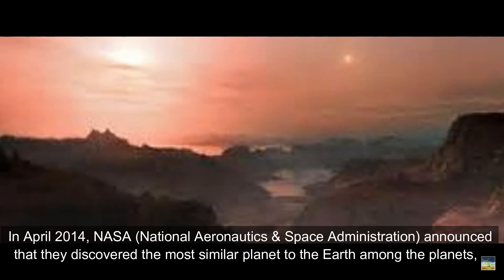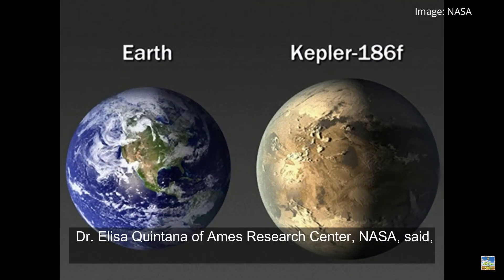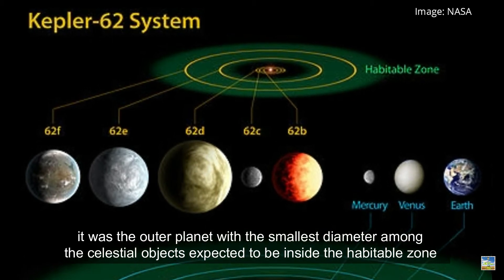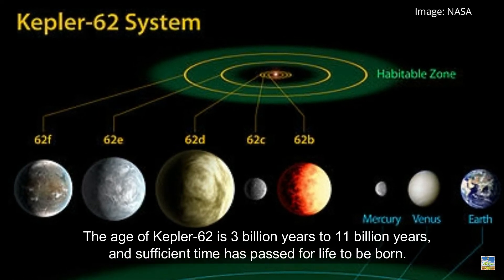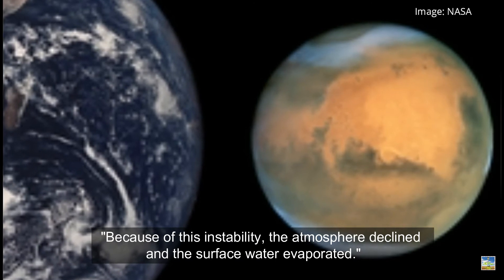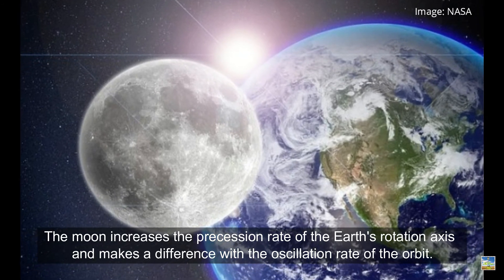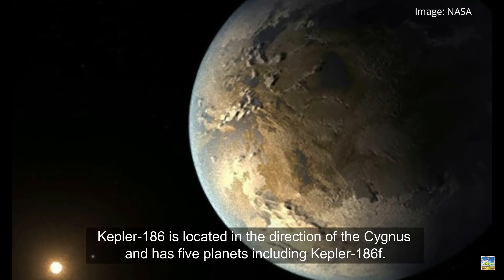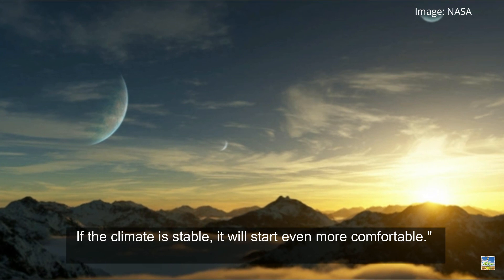Two Earth-type Outer Planets resembling the Earth "Kepler-186f & Kepler-62f" (2018.07.22)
In 2013 and 2014, NASA discovered two Earth-type Outer Planets "Kepler-186f & Kepler-62f" resembling the Earth in the habitable zone, where water can exist in the liquid state on the planet.  Recently, on the new study about the outer planet "Kepler-186f," it turned out to be similar to the Earth at least about the climate.  Furthermore, the same result is obtained in "Kepler-62f."

Title: Third Time, Artist: Jingle Punks